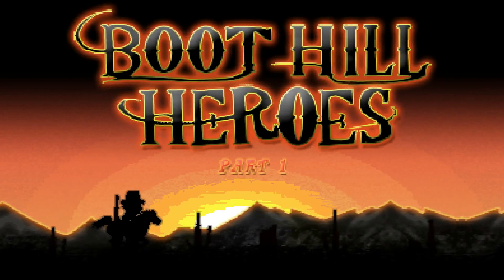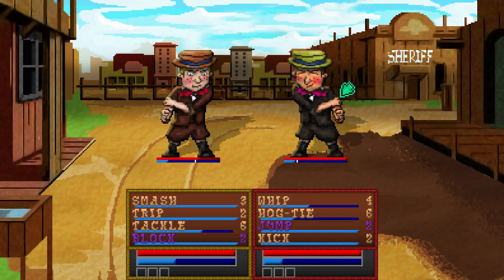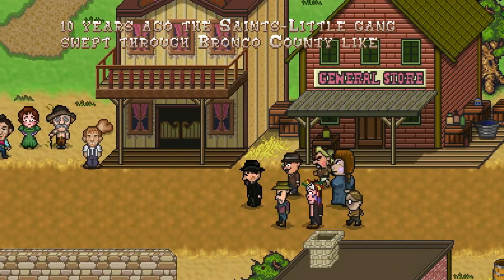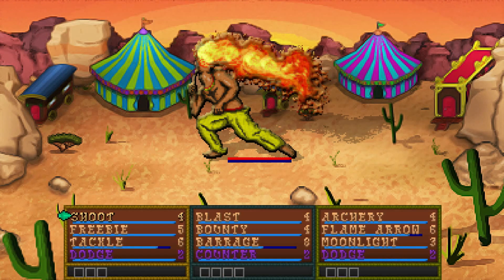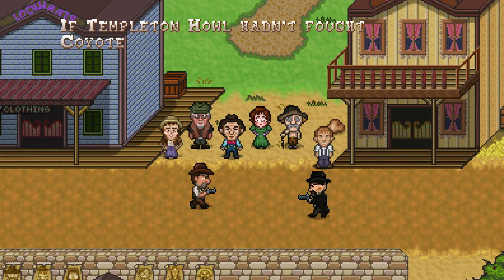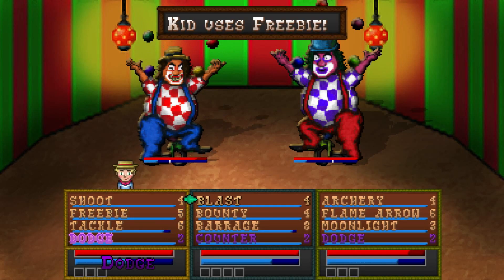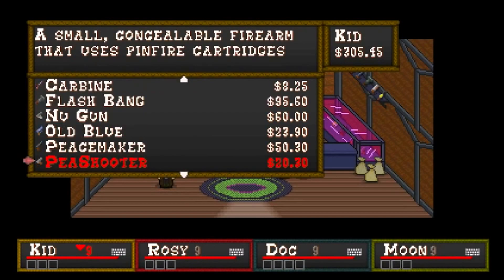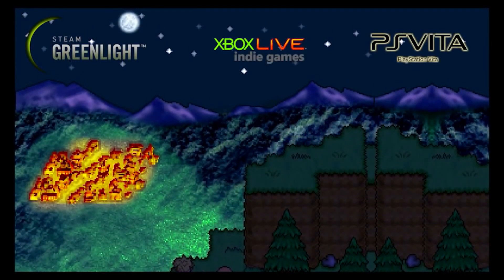STCX: Boot Hill Heroes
And make sure you check out for all the latest and greatest video game previews, reviews, and commentary!